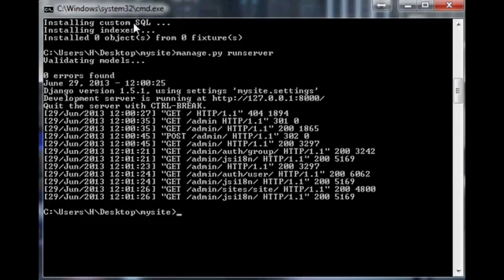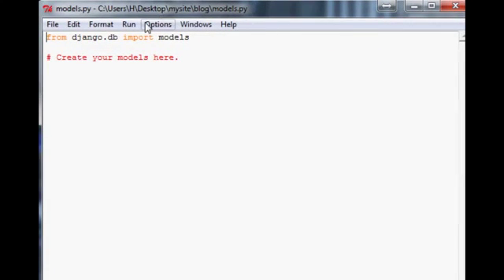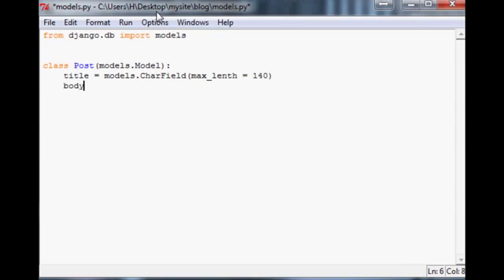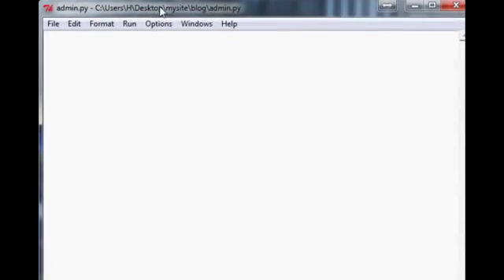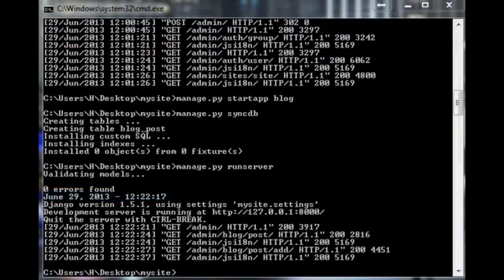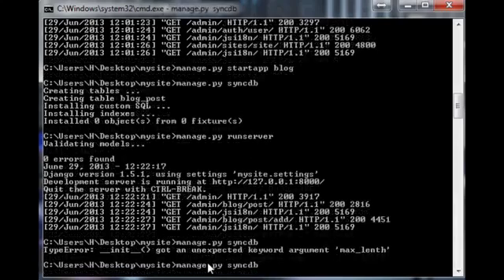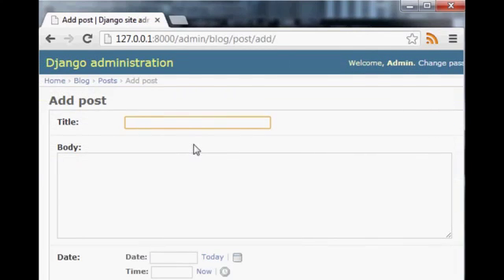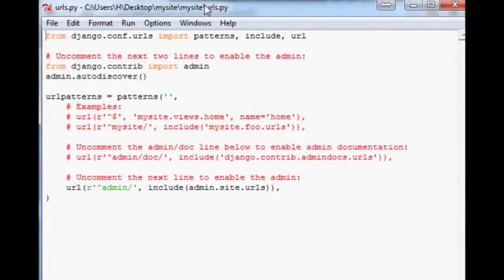Django Tutorial Web Development with Python Part 3 First App Posting